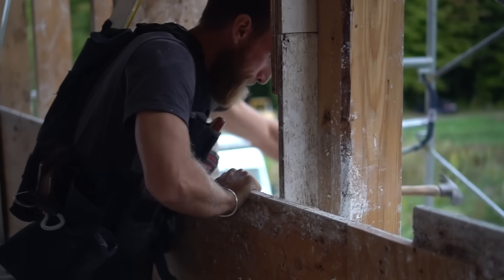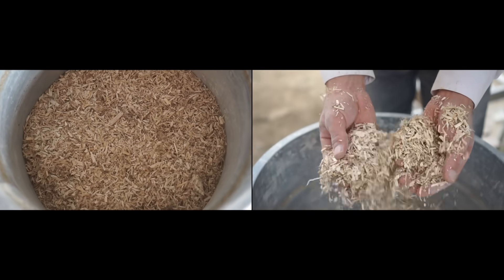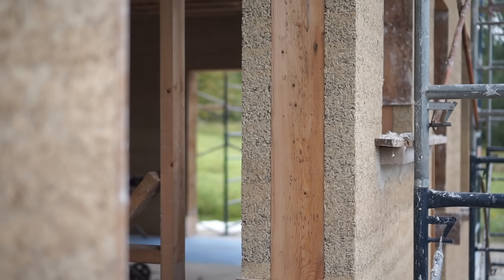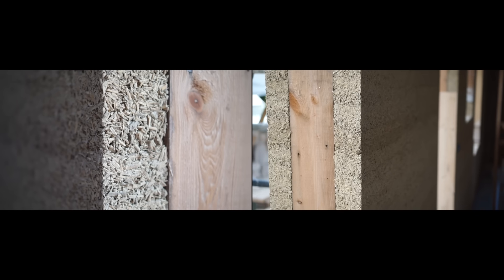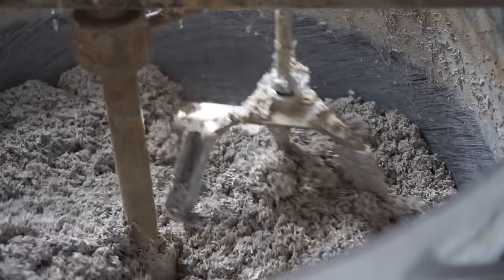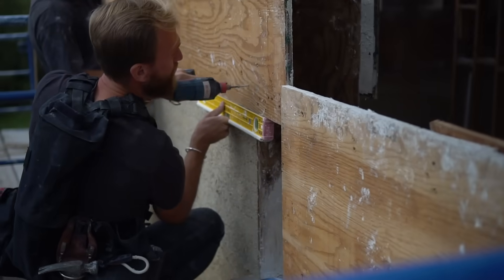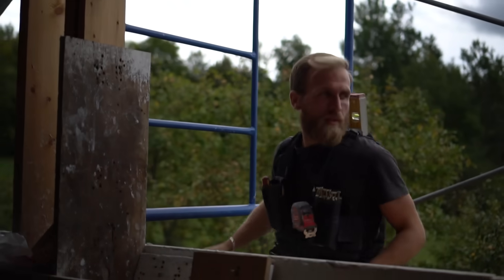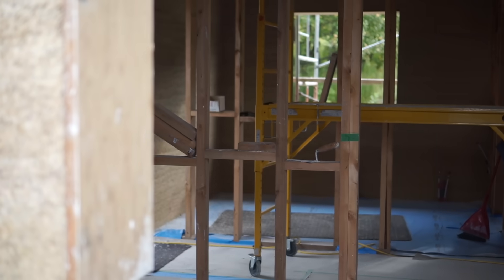Building with Hemp – An Incredible Natural Insulation & Sustainable Material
Anthony from du Chanvre has built over 45 houses using hempcrete as a natural and sustainable insulation material.  Hempcrete is made with a mix of hemp hurd (fibre), hydraulic lime (binder), and water.

You can follow Anthony's building projects and get in touch with him on Instagram, or on his website here:

Hempcrete is not load-bearing, but it does provide insulation, thermal mass, and it regulates temperature and humidity.  The R-value of hempcrete is R-2.1 per inch.

Some other advantages of hempcrete is that it resists fire, mould, and vermin, and it eliminates the need for a vapour barrier and drywall (gypsum).  Instead, you protect the hempcrete with natural lime plasters on the inside and on the outside of the building.

Using hemp is a sustainable building material because it is carbon negative (it stocks more carbon in the fibre of the plant than is used to grow, harvest, and process it).

We're very excited to learn about new and innovative ways to use natural building materials in conventional construction projects.

Anthony says the cast-in-place construction method creates the highest quality of hempcrete, but pre-formed, pre-dried hempcrete blocks are more likely to allow hempcrete to go mainstream.

In case you missed it, Anthony references a Bob Marley song at the end of the interview, comparing the conventional construction industry to the big tree, and the natural building industry to the small ax that will cut it down:

Mat & Danielle

STAY IN TOUCH!

Music & Song Credits:
Just roll with it by Dj Quads

Photo Credits:
Maxime Desbiens and Art du Chanvre